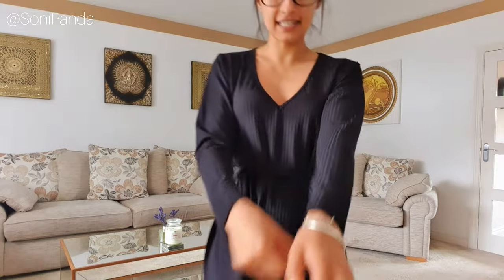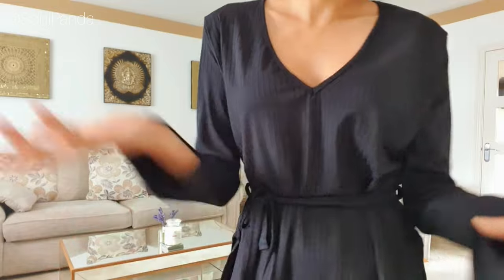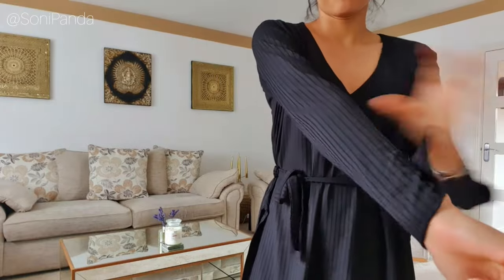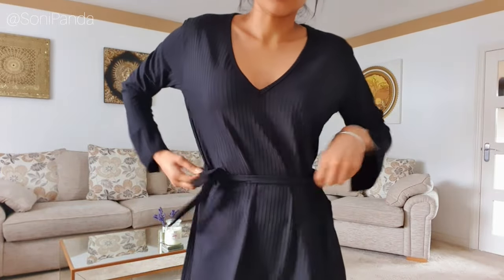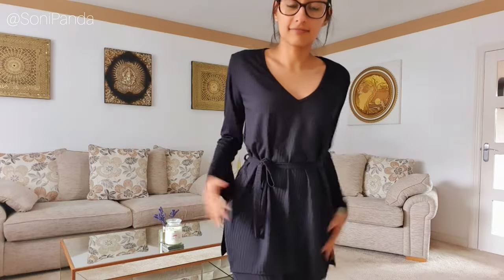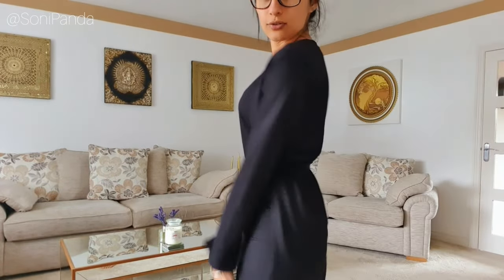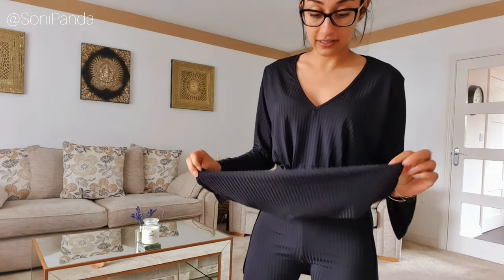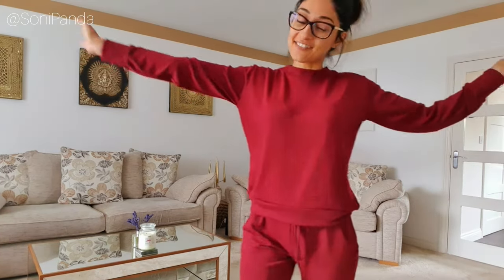Femme Luxe Clothing Review (Part 27)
I am switching it back to cosy loungewear as I couldn't find any good dresses to review this time round. I haven't paired this with any hosiery this time, but don't worry as my next review I will make it up to you all!

Outfit 1 : Black Ribbed Belted Loungewear Set (Asia)
Outfit 2 : Wine Loungewear Tracksuit Set (Maria)
Outfit 3 : Grey Marl Off The Shoulder Loungewear Set (Imana)
Outfit 4 : Cream Rib Two Piece Loungewear Set (Aloranna)